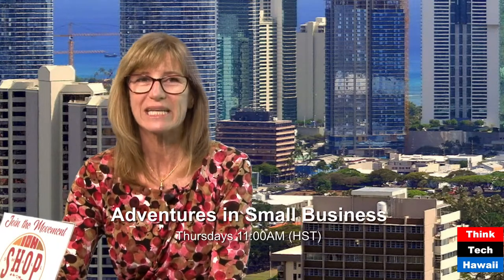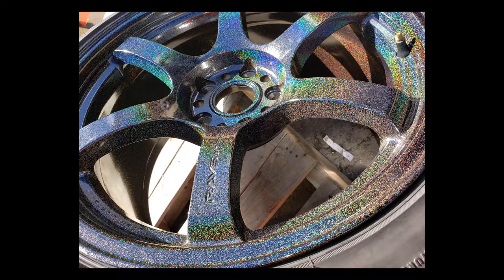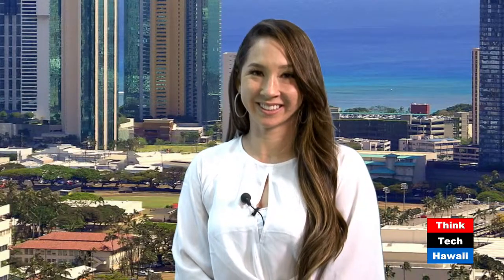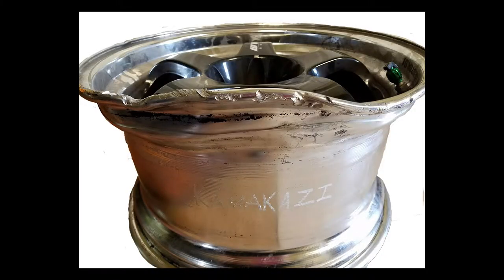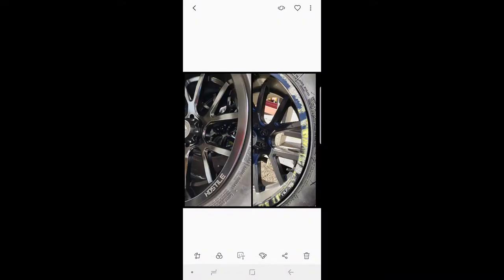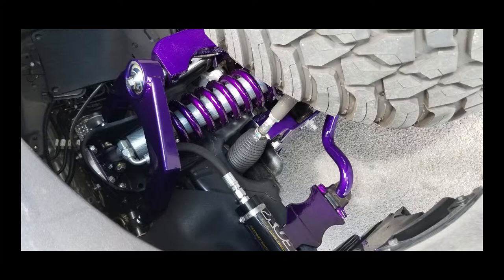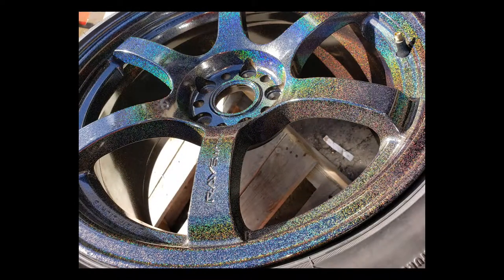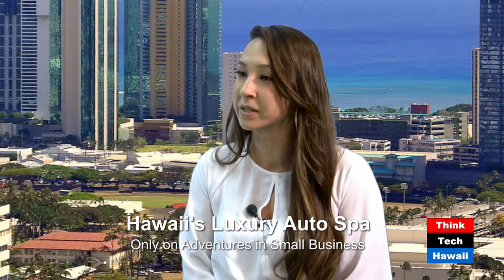Hawaiis Luxury Auto Spa (Adventures in Small Business)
Only on Adventures in Small Business.  We will discuss Kimberly Bradley and her business, Titanium Automotive Solutions.

The host for this episode is Colleen McAluney.  The guest for this episode is Kimberly Bradley.